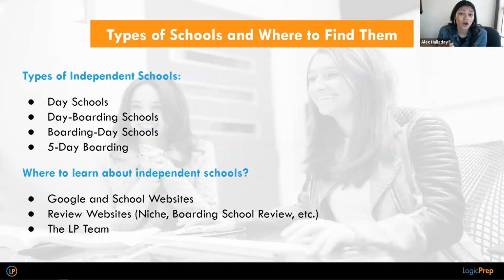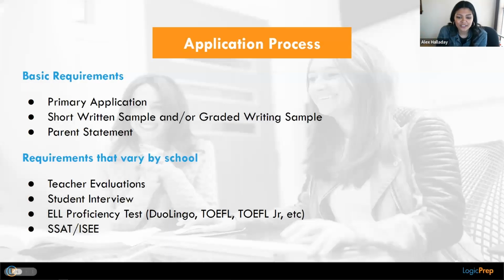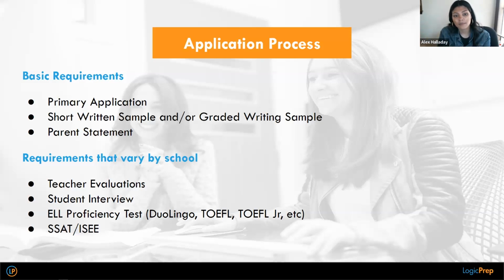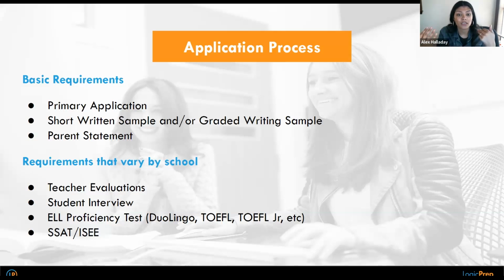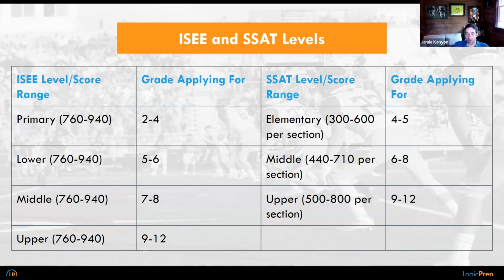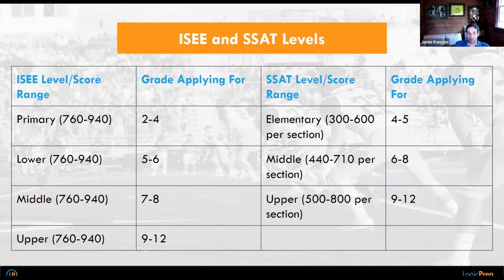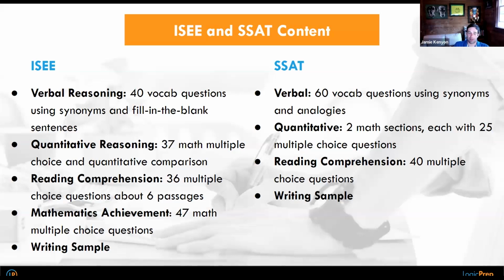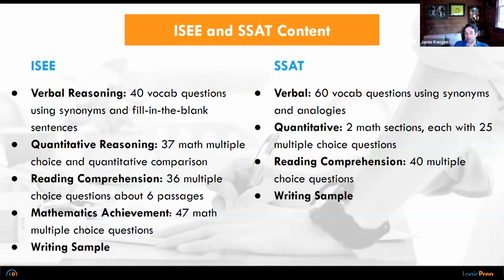How to Apply to Private and Boarding Schools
Tutor Jamie and College Advisor Alex, who also serves as Director of Admissions at an independent day-boarding school, share:
- Research and preparation tips
- How to ace the ISEE and SSAT
- Essay writing and application timeline